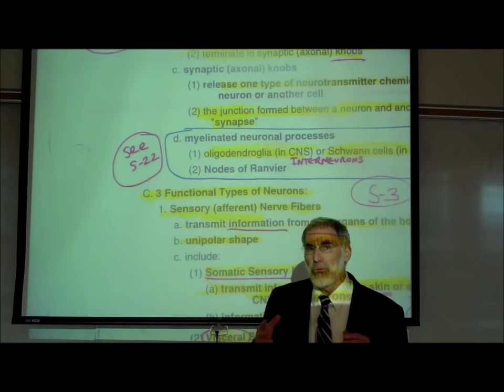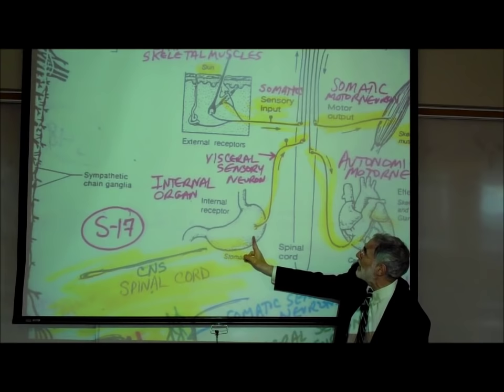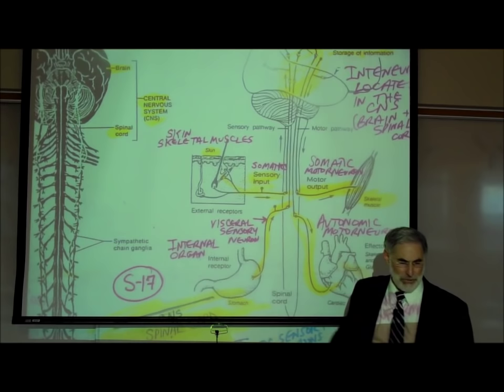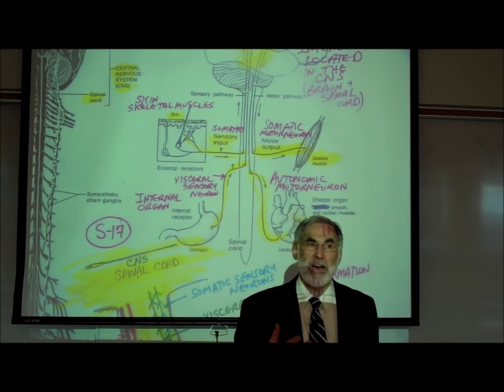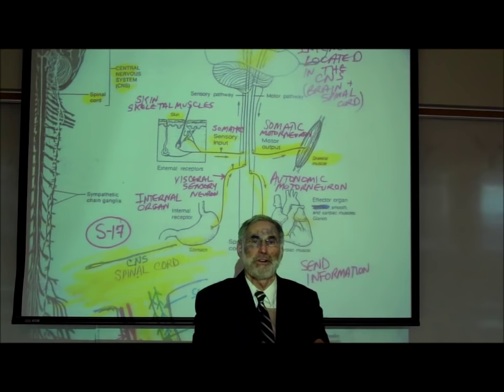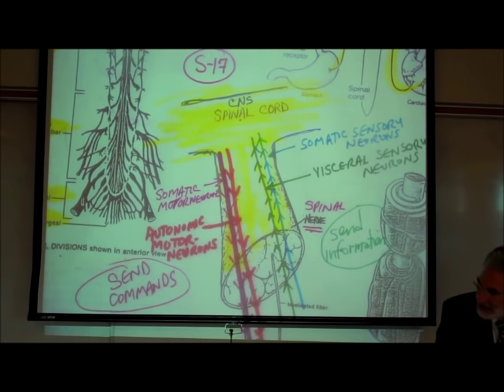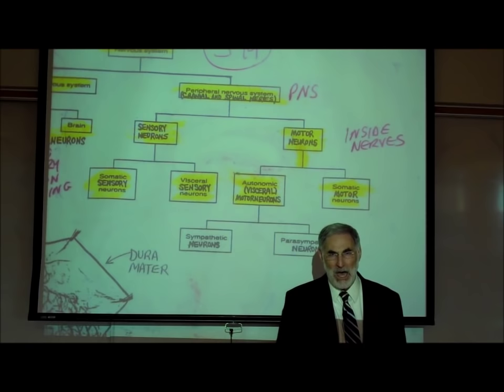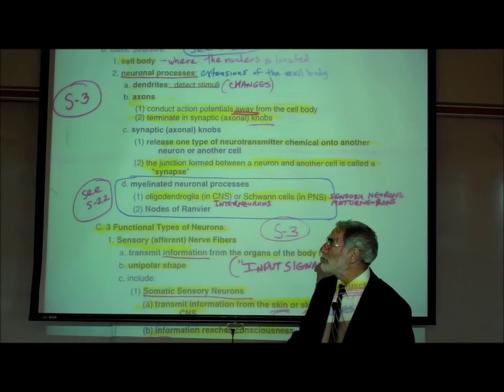THE NERVOUS SYSTEM; ORGANIZATION & TYPES OF NEURONS; PART 2 by Professor Fink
This is Part 2 of Professor Fink's Video Lecture describing the Organization of the Nervous System and the Types of Neurons.  In this Video Lecture, Professor Fink describes the 3 Major Functional Types of Neurons (Sensory Neurons, Interneurons & Motorneurons), the Neurons within the Nerves (PNS), and the Neuroglial Cells (Oligodendroglia, Astrocytes, Microglia & Ependymal Cells) and Schwann Cells.  Reference is made to Somatic Sensory Neurons, Visceral Sensory Neurons, Somatic Motorneurons, Autonomic Motorneurons, and Nodes of Ranvier.